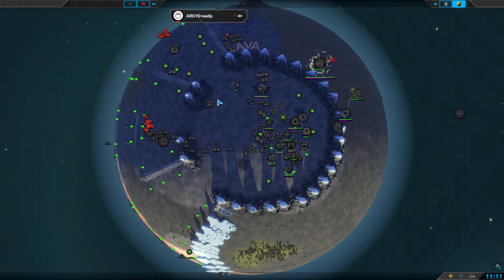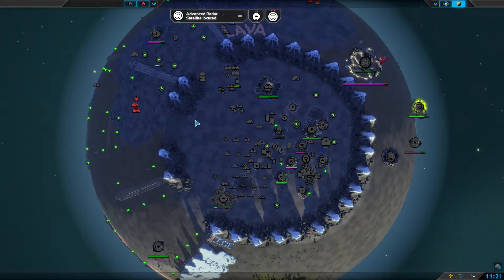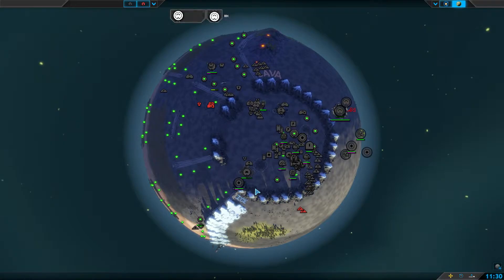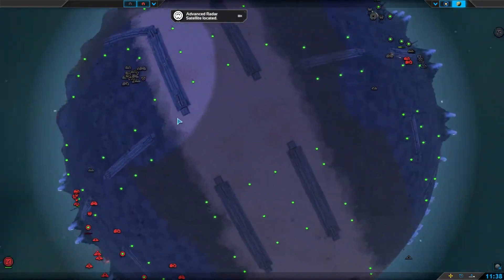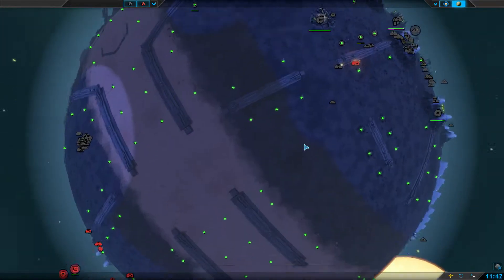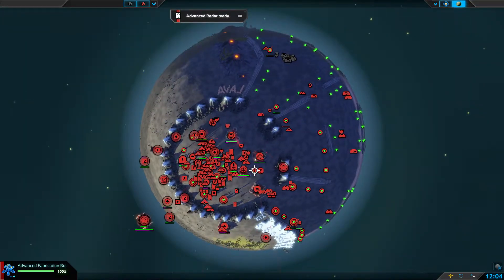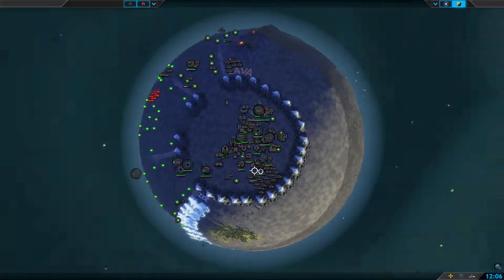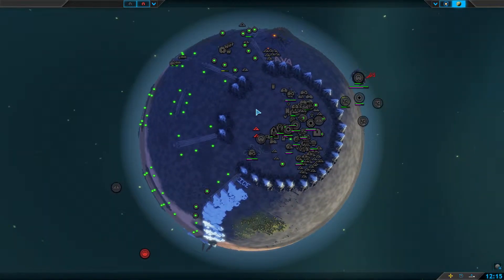PA Maps - Team Arena - Planetary Annihilation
Name: Team Arena
Author: Gandalf
Type: 2v2 or 3v3 or 4v4